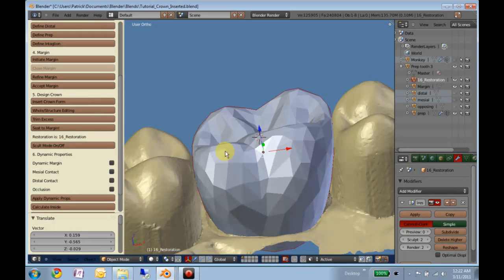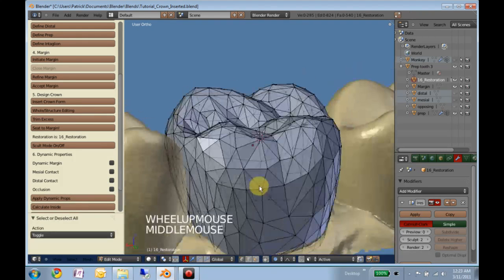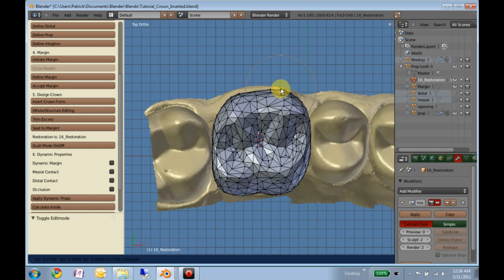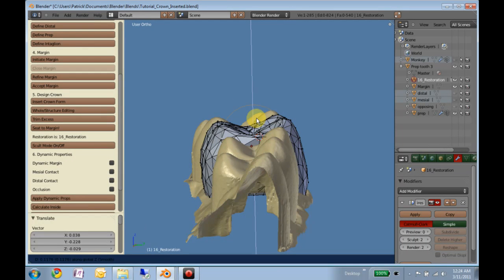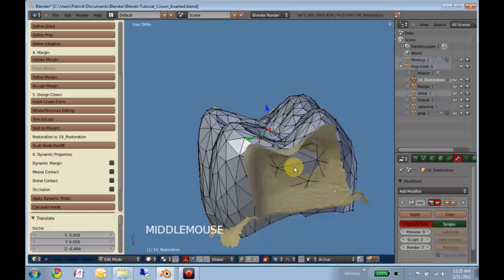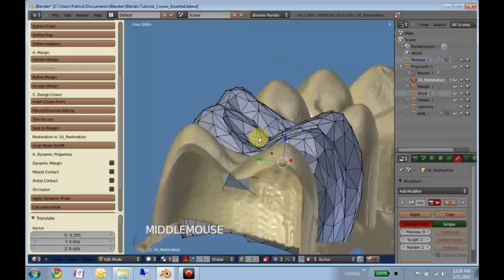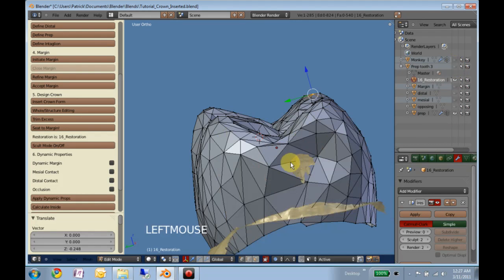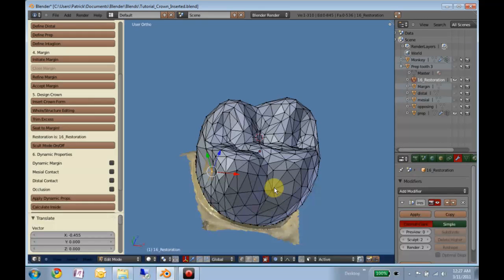Tutorial Part 3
Pt. 3 of a working example of designing a crown in Blender with the Bental Design Tools add on.